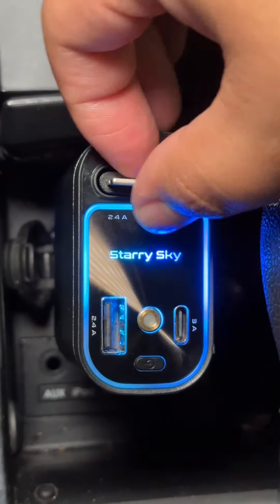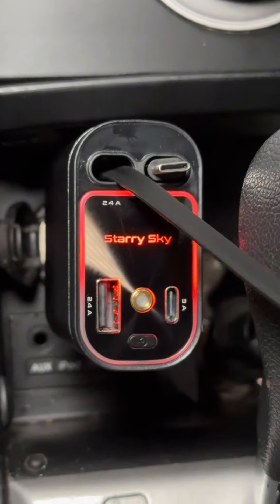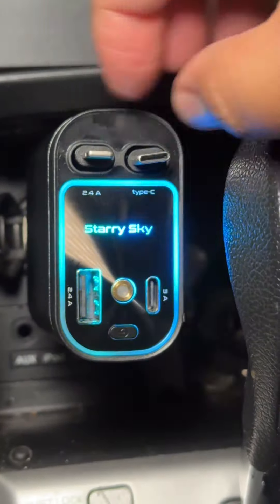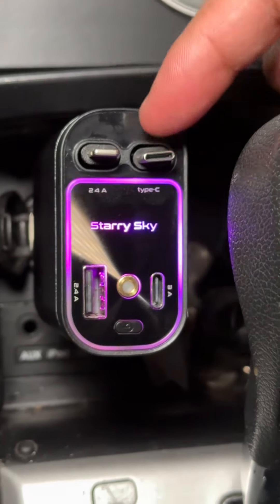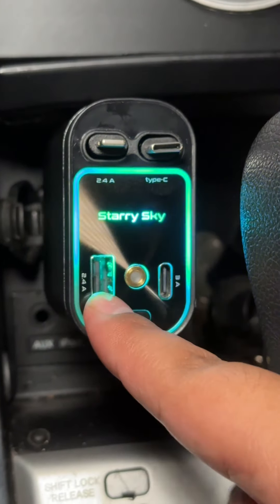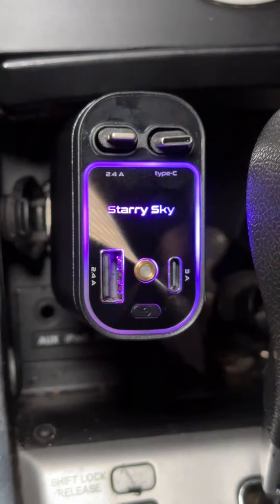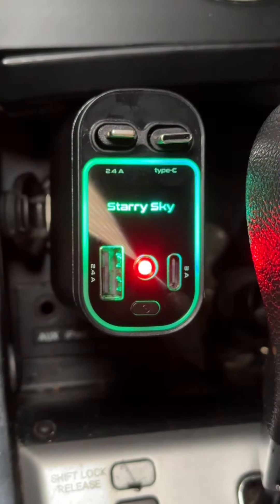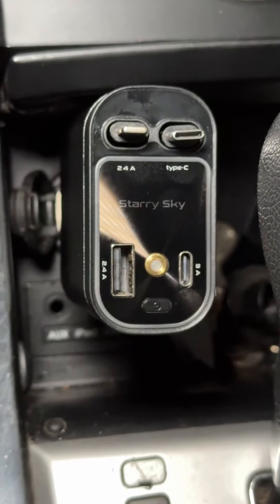Car charger with red starry sky projection😊